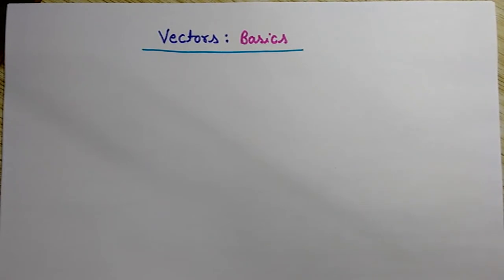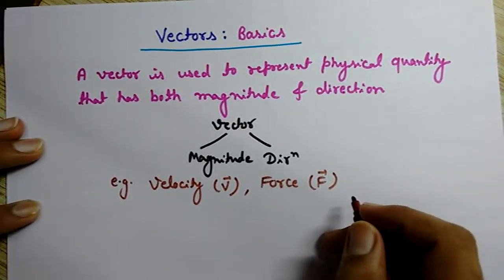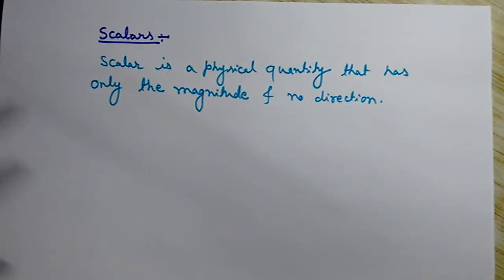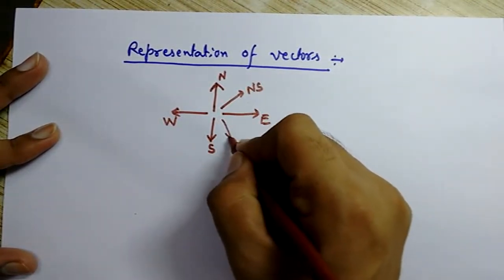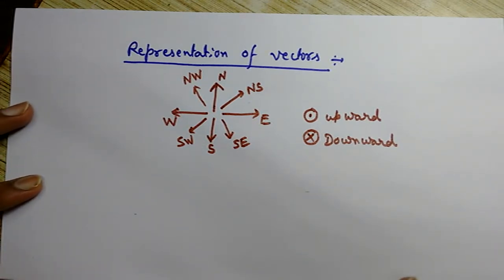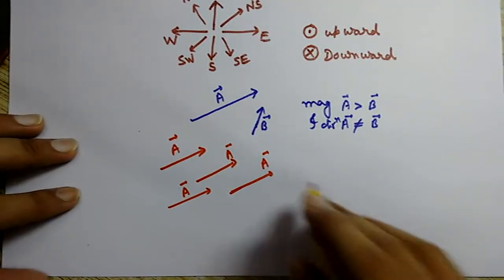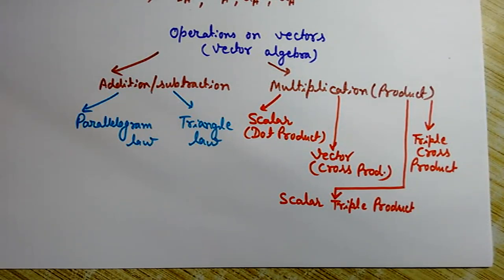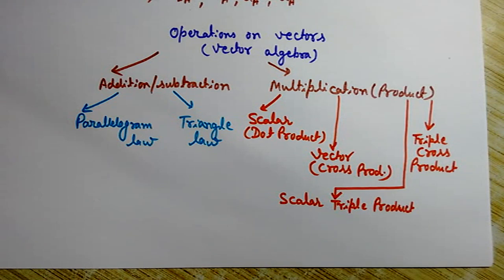Vectors and Scalars - Representation of Vector - Magnitude and Direction of a Vector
In this video lecture you will learn What are Vectors and Scalars and how we can represent a vector. What is the Magnitude and Direction of a Vector. you will also get an idea about difference between scalars and vectors. This video includes Examples of vectors and Examples of Scalars also.
The concept of unit vectors and equal vectors has also been made clear here.
This video explains- Addition and subtraction of vectors and addition and subtraction of vectors graphical method. The video also mentions the Definition of a vector and scalar.

You would also like the following videos of my channel.